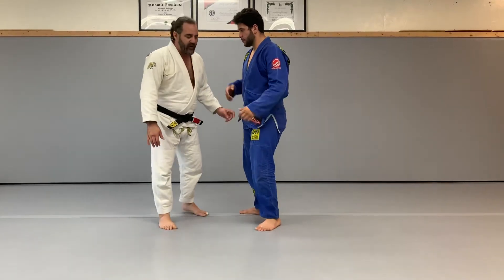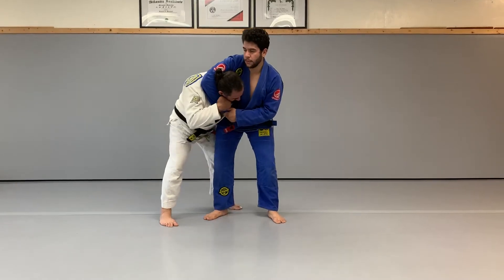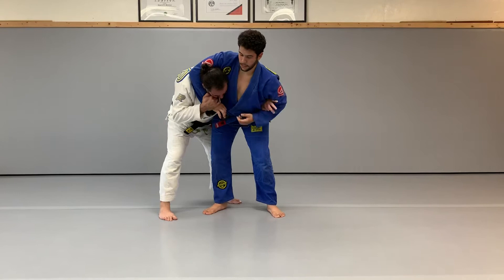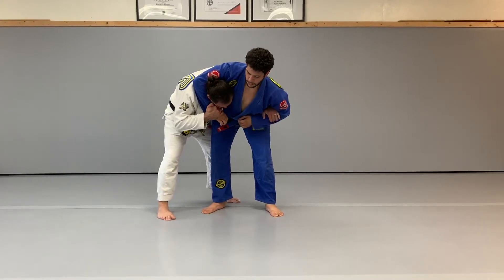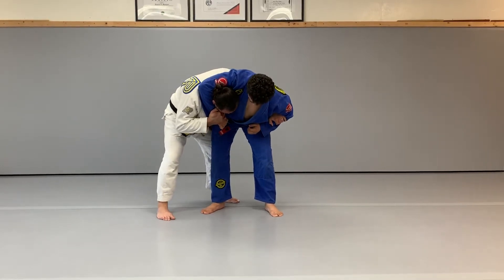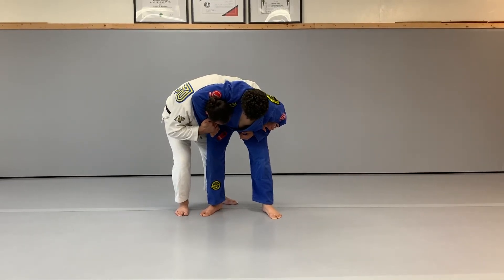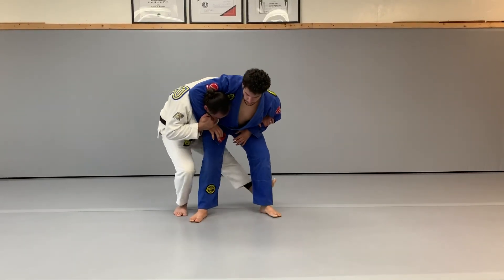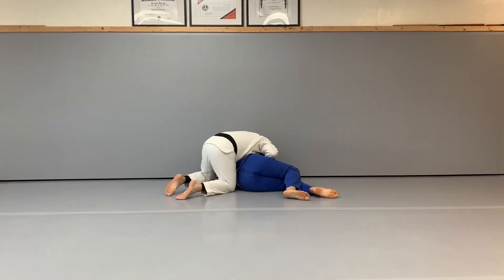Standing Side Headlock Escape #4